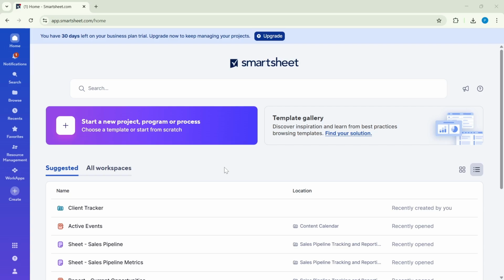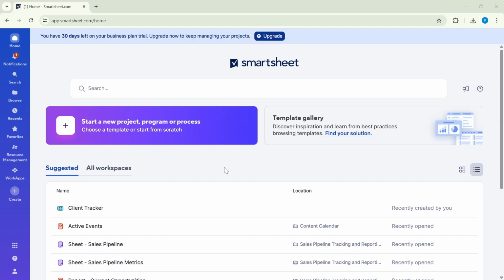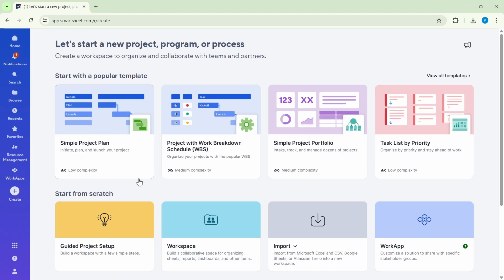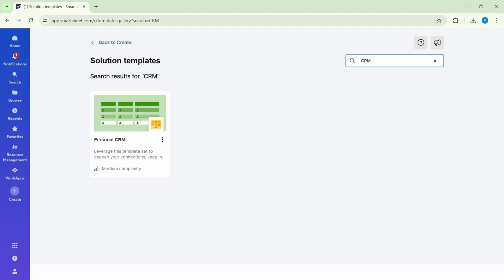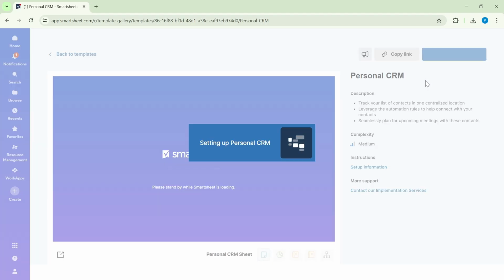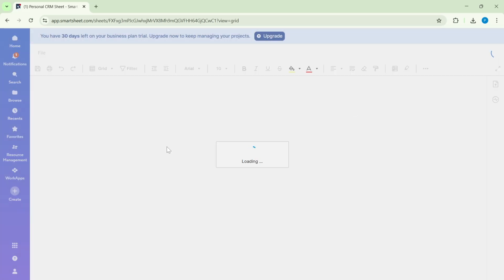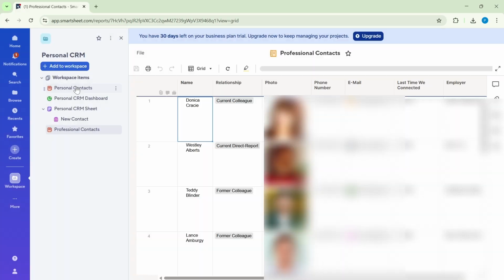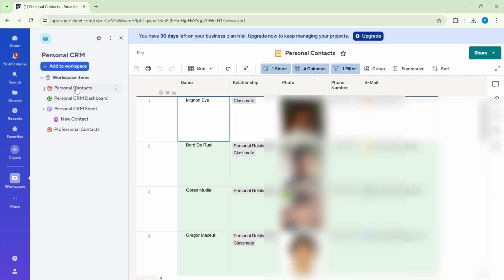How To Build A CRM In Smartsheet (Beginner Guide 2026)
You don’t need expensive CRM software to manage leads. In this tutorial, you’ll learn how to build a simple but powerful CRM inside Smartsheet to track contacts, deals, follow-ups, and revenue. With the right columns, automations, and reports, you can manage your entire sales pipeline in one place.

🔹 What You’ll Learn:

How to create columns for contacts, stages, values, and owners

How to track deal progress through pipeline stages

How to use forms to capture new leads automatically

How to assign reps and set reminders

How to calculate revenue totals and forecasts

How to filter and sort by stage or priority

How to build dashboards for sales metrics

How to scale your CRM as your business grows

💡 Pro Tip: Add a Next Follow-Up date column and automate reminders so no lead ever slips through the cracks.

By the end, you’ll have a beginner-friendly CRM that tracks every opportunity and helps you close more deals faster in 2026.